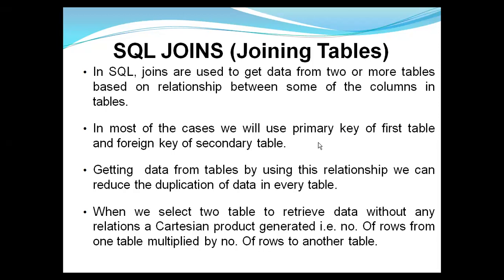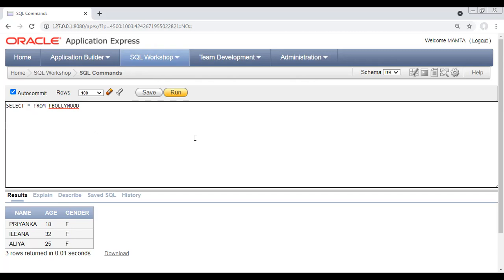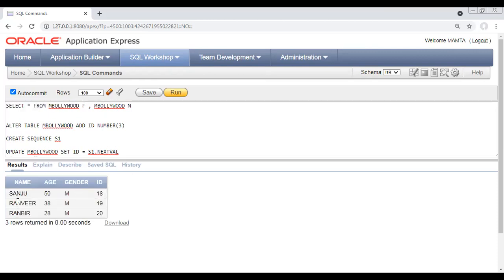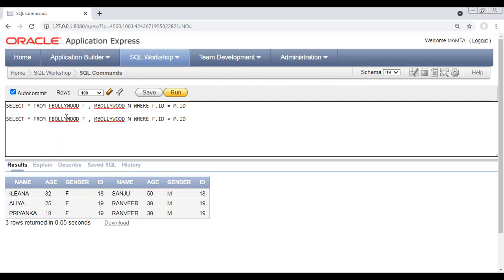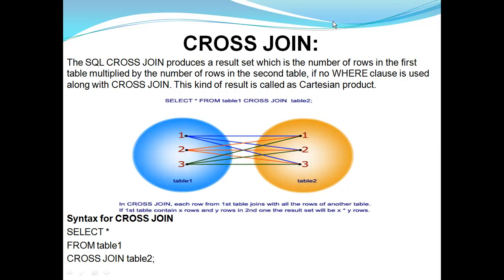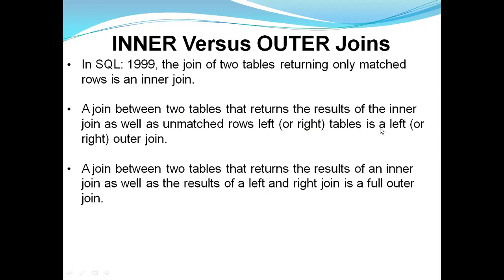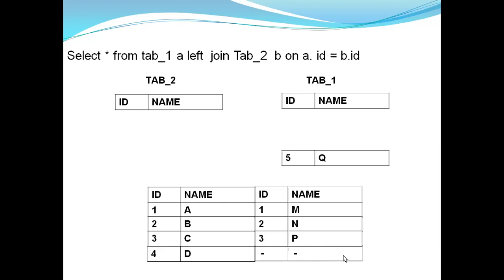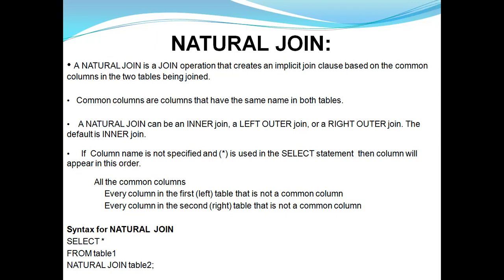PGA_SQL_17